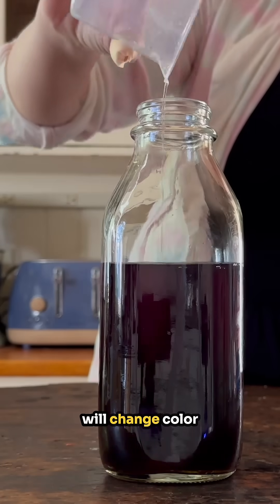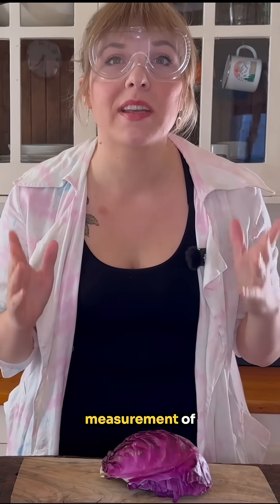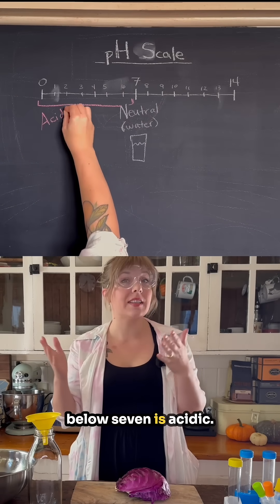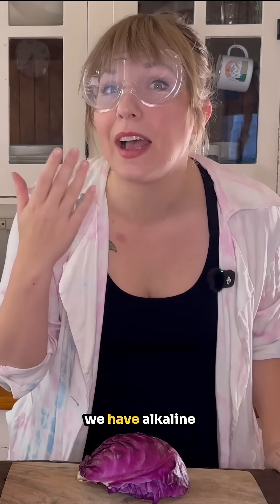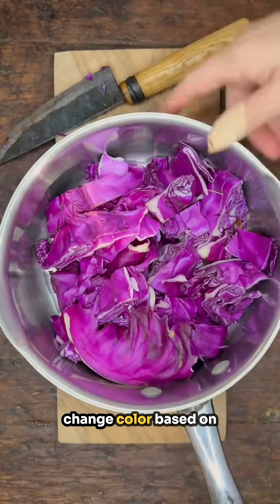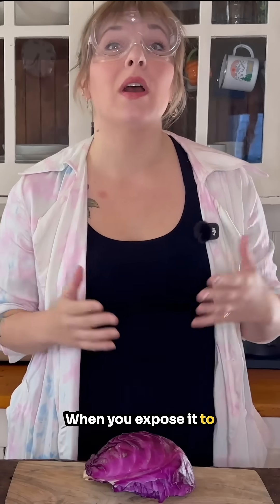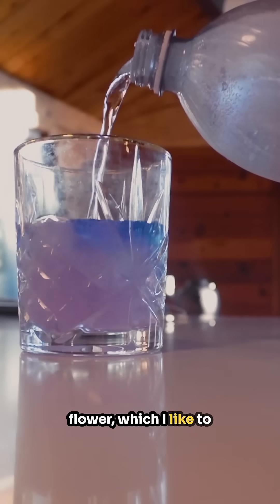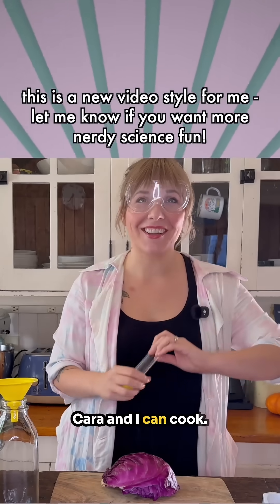Magic Color-Changing Cabbage!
Today I’m bringing you a new series - Food Science Fun!

I was a science teacher for years, and my love of cooking grew from my love of science.

There are so many incredible chemical reactions that occur daily in our kitchens, and today we’re looking at pH indicators - foods that will change color based on ingredients around them.

But why does this happened? And is red cabbage the only ingredient that does this?

Let’s discuss!